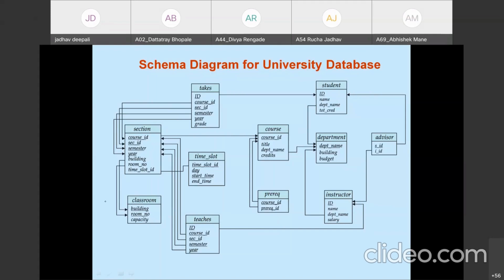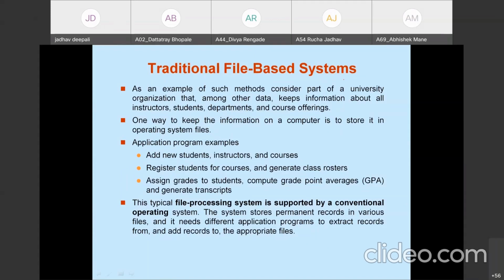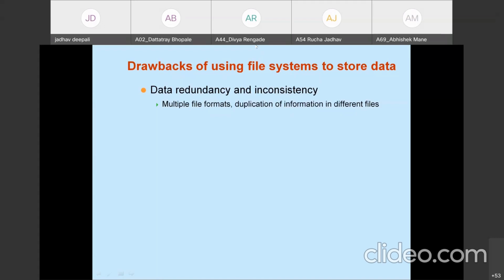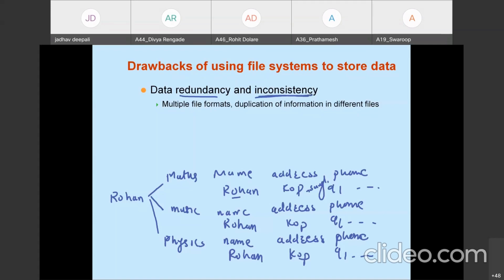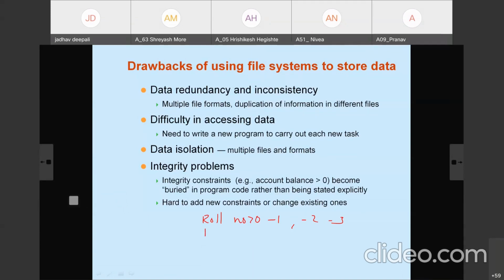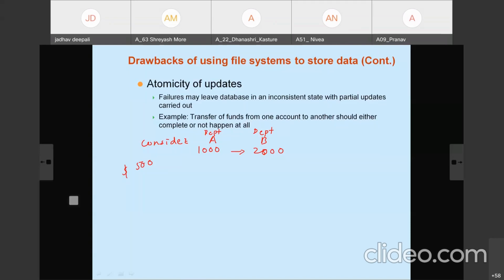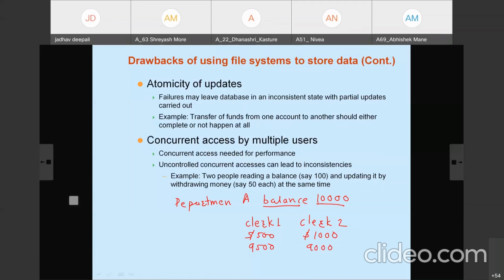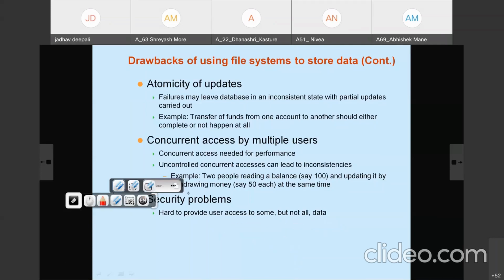Lecture 2 - Database Engineering - Drawbacks of conventional file processing system- Deepali Jaadhav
Drawbacks of conventional file processing system